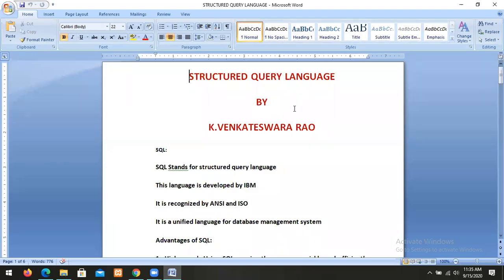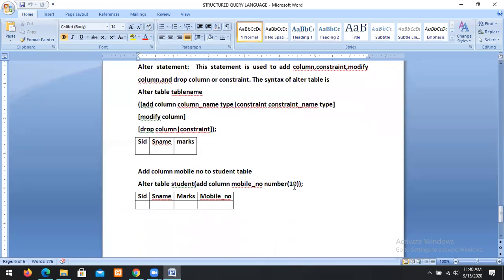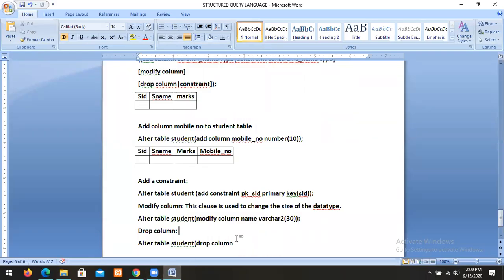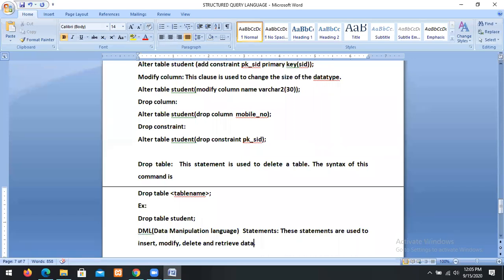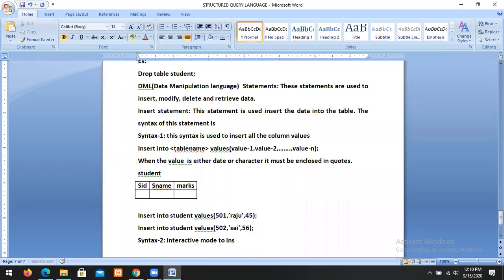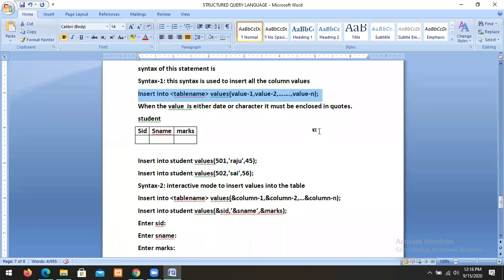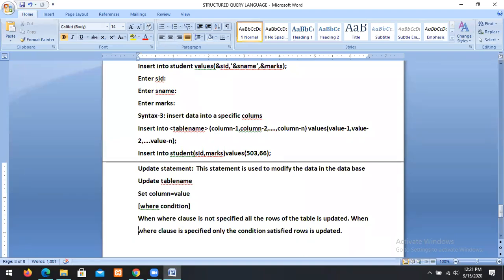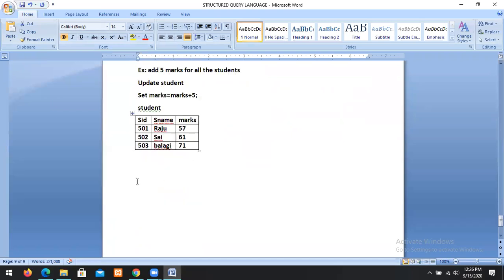SQL Part 3